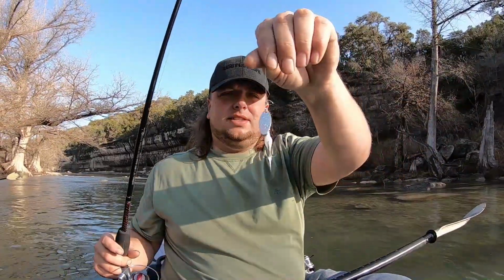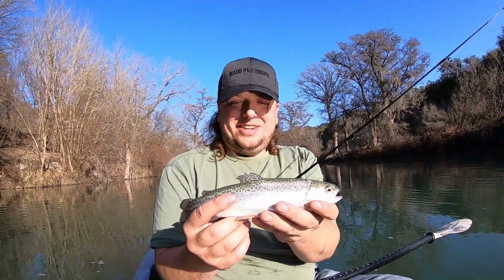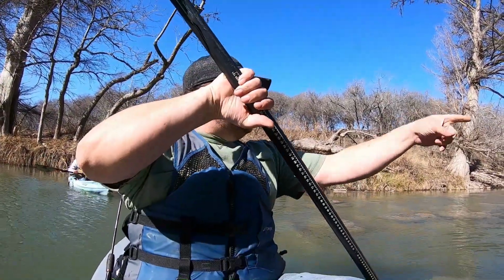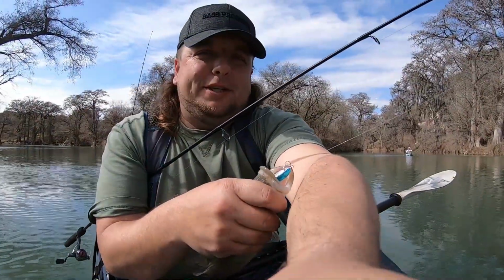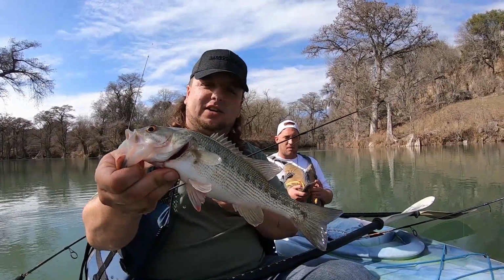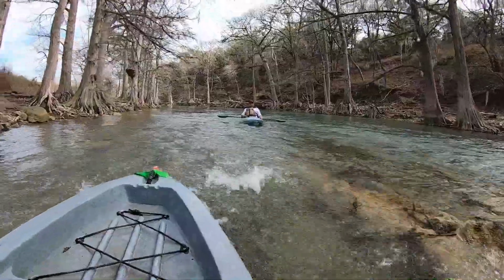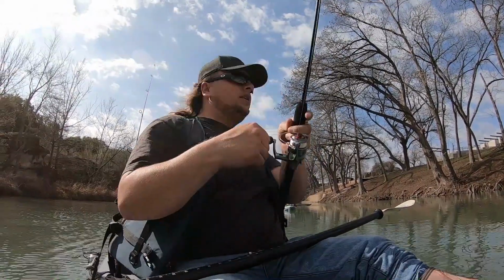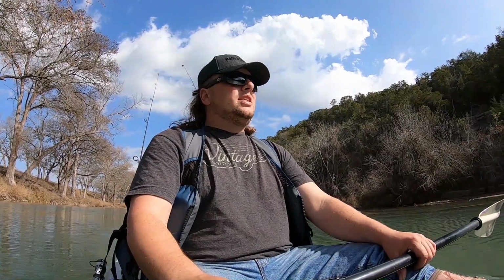Kayakin' the Guadalupe River {LOOKING FOR TROUT!}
Hey Ya'll! Welcome back! Me and my Boy Ben went down to the Guadalupe River to try something new. Fishing for trout from our kayaks! Man what a fun time, I can't wait to go back! Ya'll check it out! I recommend anyone with a kayak to go try it out. We put in at the State Park and got out at the Nichols landing public exit. I hope ya'll enjoy!!